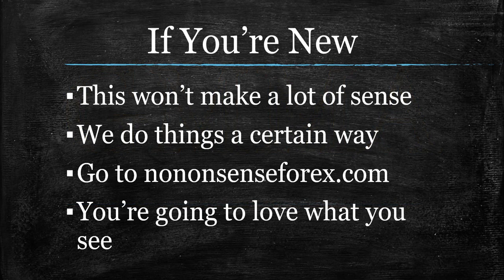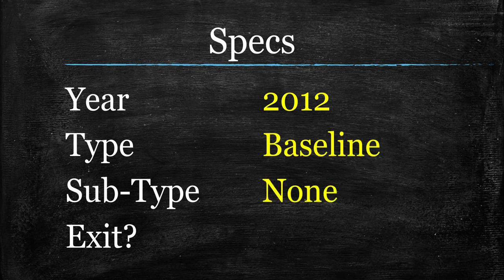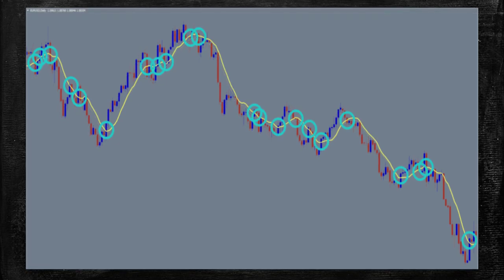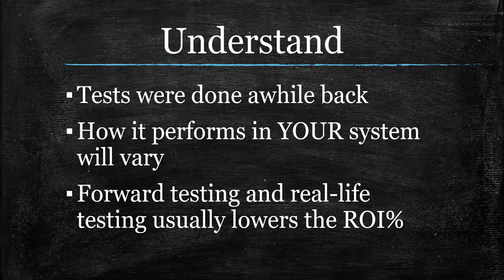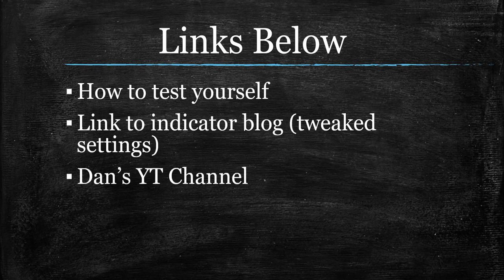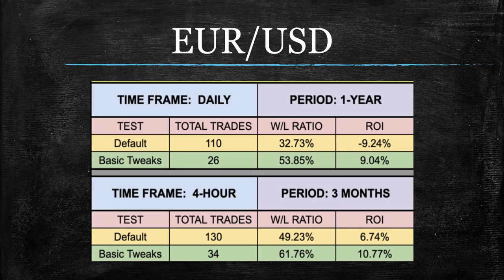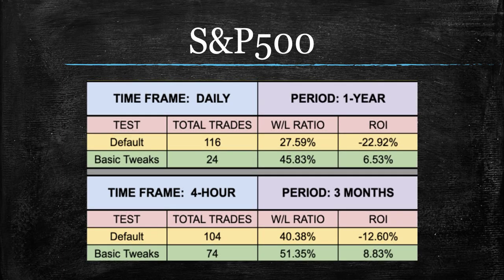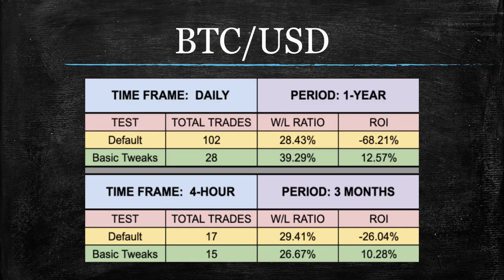Geometric Mean Moving Average (Indicator Profile Series)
Testes on the EURUSD, XAUUSD, BTCUSD, and the S&P 500, the Geometric Mean Moving Average is simpler than it sounds, but does need some heavy tweaking.  Were we able to make it viable?  Watch and find out!